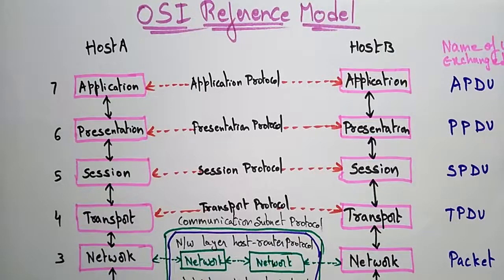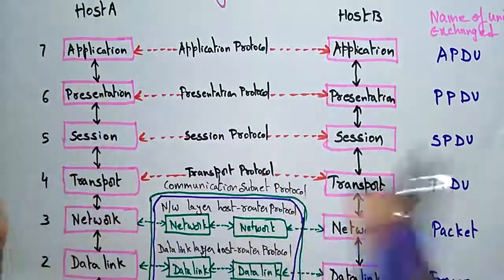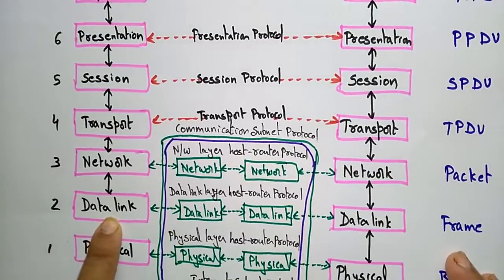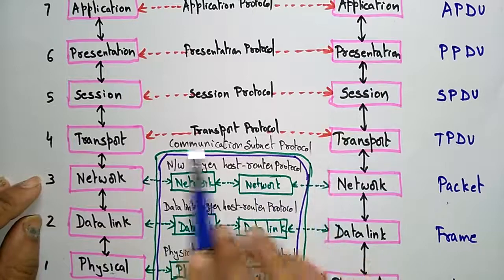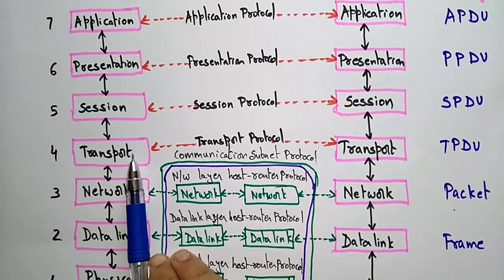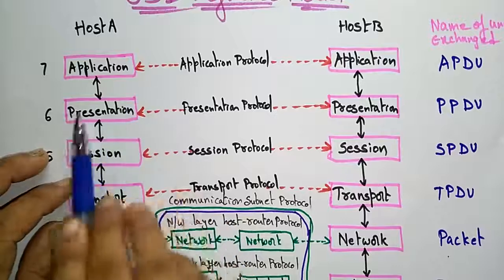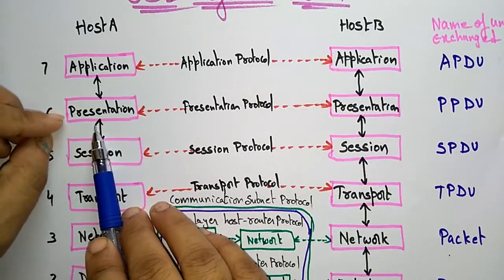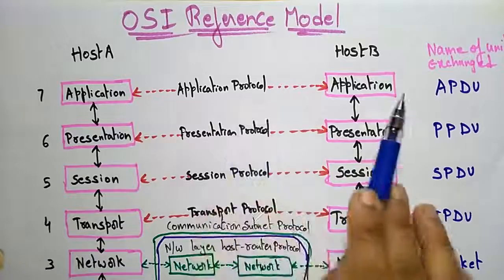CSE OSI model in Networking